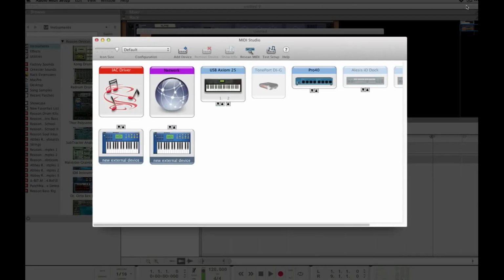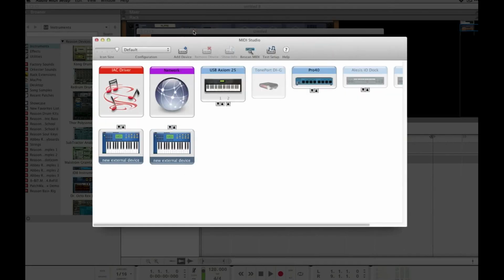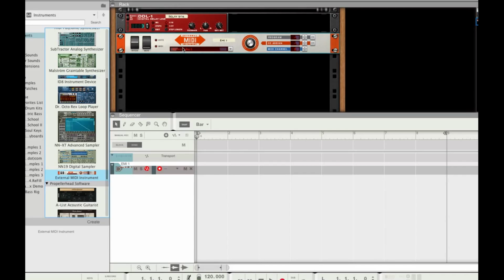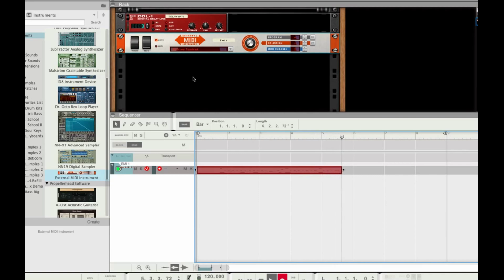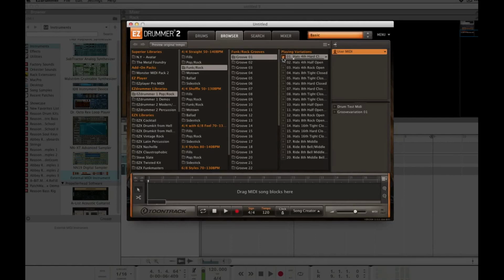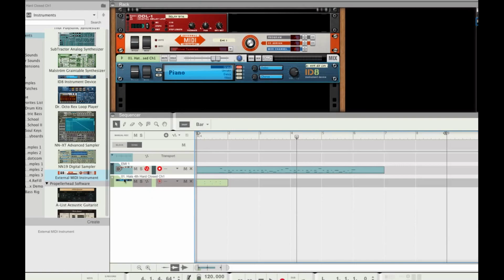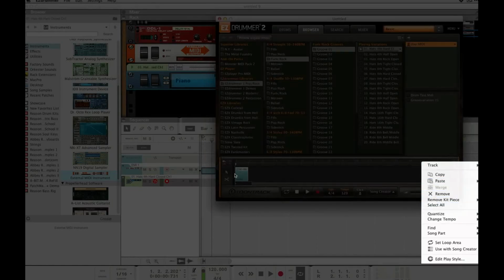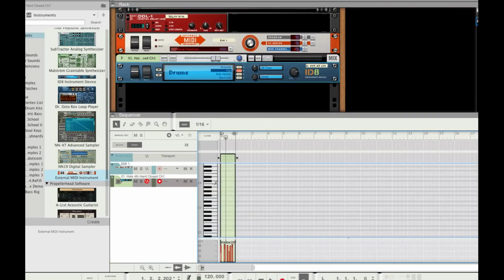Use EZ Drummer With Reason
Use EZ Drummer With Reason - Download Drum Loops -- Apple Loops | Reason Refills | Drum Loops 4 Stylus RMX